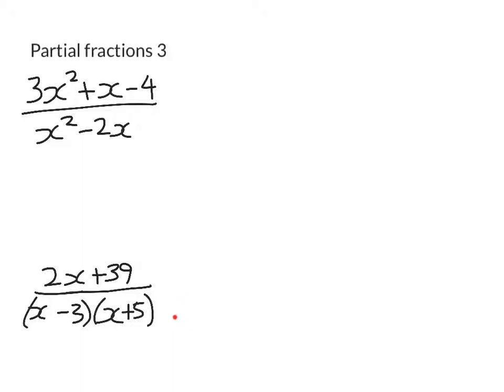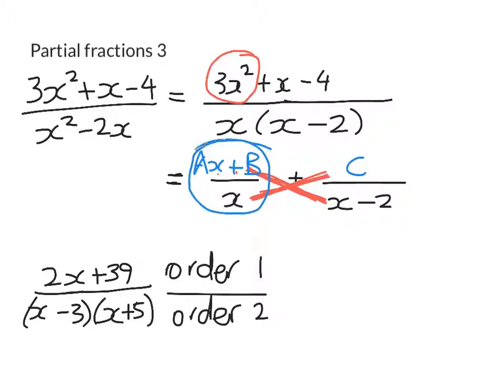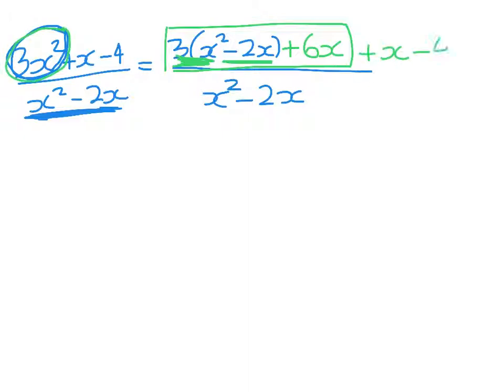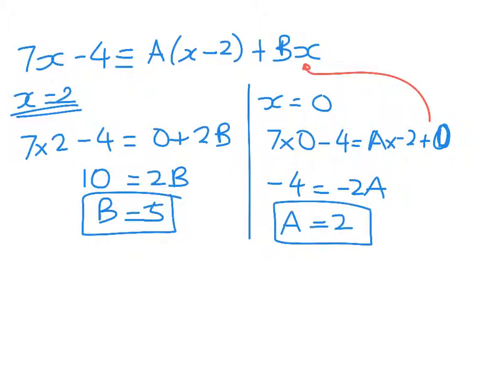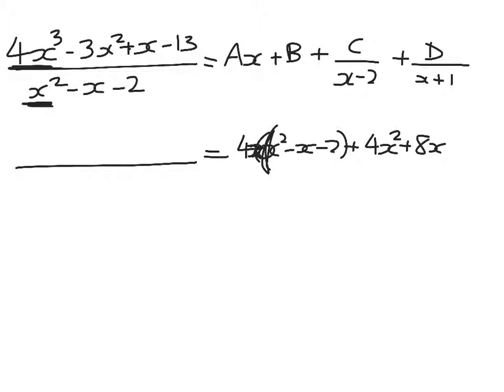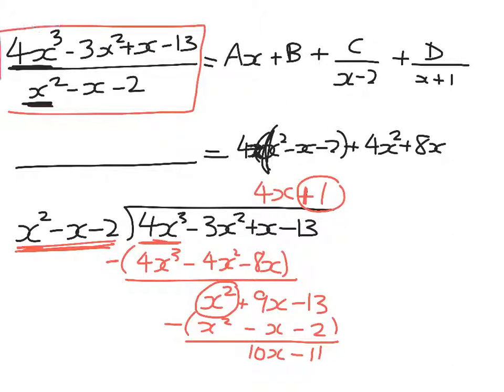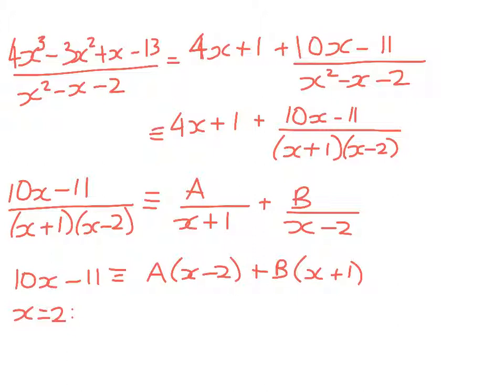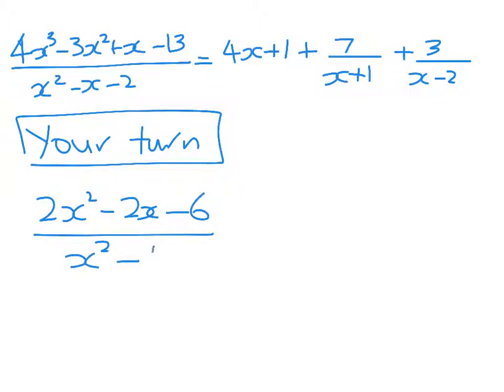Partial fractions 3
Order of numerator greater than or equal to order of numerator. Polynomial long division.